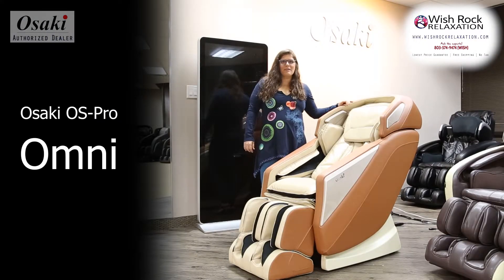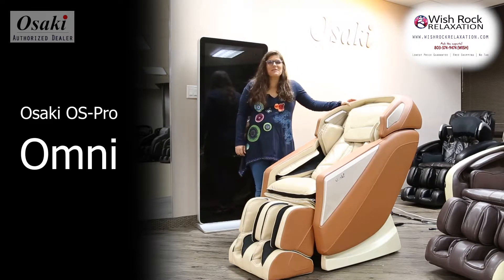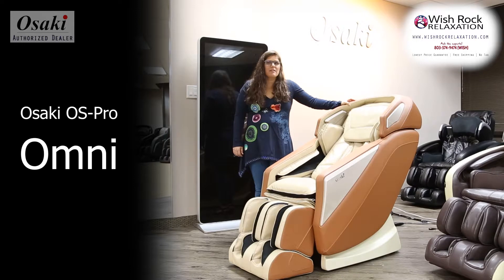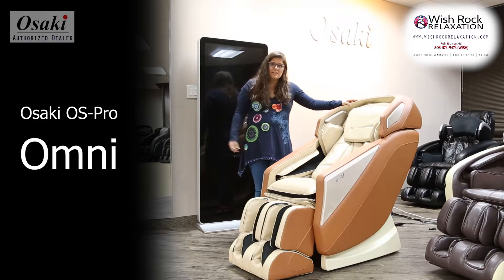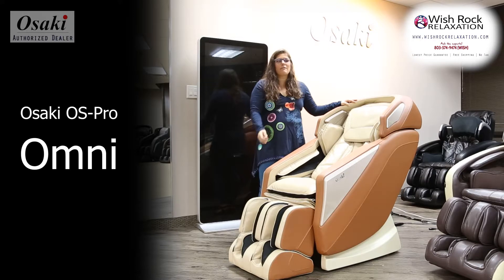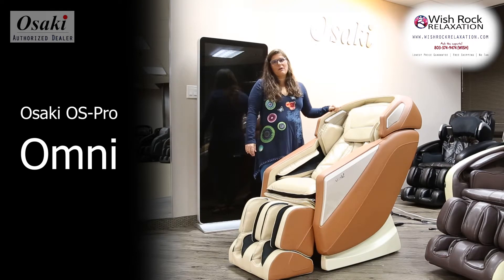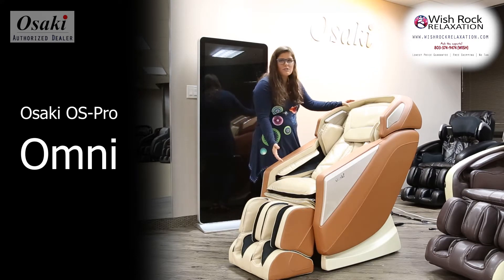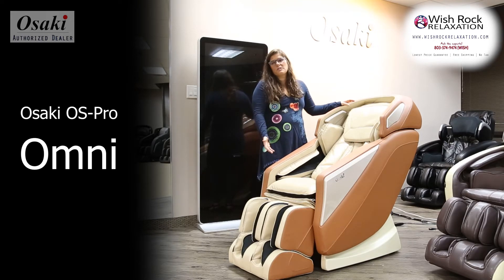Osaki Pro Omni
Join our founder, Joanna Walters, as she takes you through the Osaki Pro Omni Massage Chair during her recent visit to the Titan Osaki Headquarters in Carrollton, TX.  The Omni is a 2D L-Track Massage Chair loaded with several premium features at an affordable price--foot & calf rollers, full body air compression, heat and bluetooth.  We are committed to getting you into the right chair at the right price!